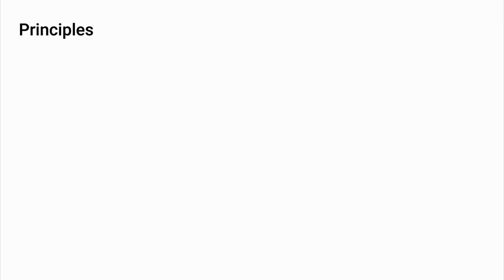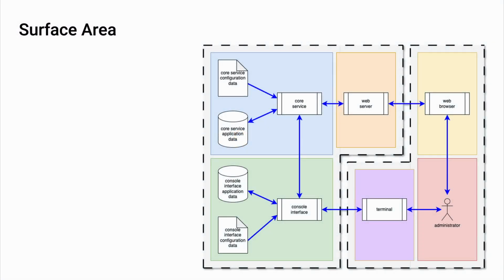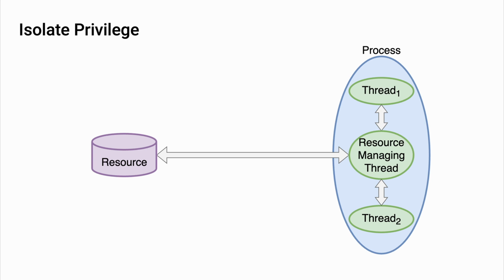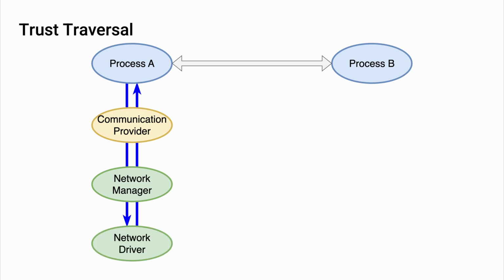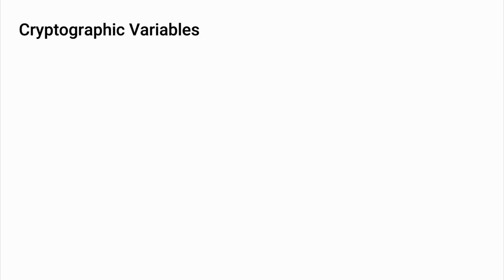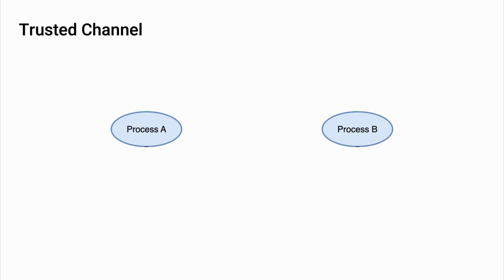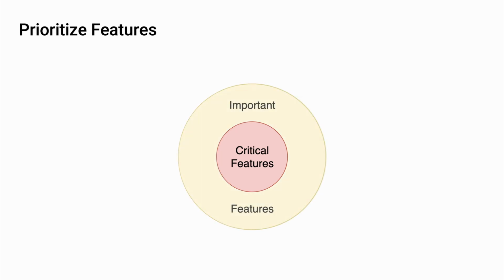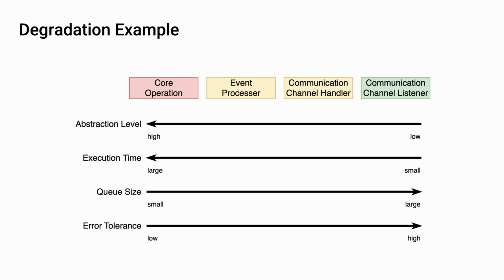AVCDL secure design principles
This training covers the AVCDL cybersecurity design principles.

Secure Design Principles (AVCDL secondary document)

Attack Surface Analysis Report (AVCDL secondary document)

NIST SP 800-57 p1 r5 - Recommendation for Key Management: Part 1 - General

NIST SP 800-131A r3 d1 - Transitioning the Use of Cryptographic Algorithms and Key Lengths

Industrial Cybersecurity - 2e (Ackerman)

Chapters:

00:00 Title
00:08 Training Path
00:20 Introduction
01:05 Principles
02:05 Modularize
02:45 Refactoring
04:16 Decomposition
05:20 Minimize Surface Area
05:33 Surface Area
06:51 More Info
07:05 Isolate Security
07:19 Isolate Security Data
08:00 Isolate Security Processes
08:33 Isolate Privilege
08:40 Isolate Privilege - Process to Resource
08:59 Isolate Privilege - Threads to Resource
09:43 Isolate Privilege - Thread Managed Resource
10:17 Isolate Privilege - Process Managed Resource
10:49 Use Least Privilege
10:54 Use Lease Privilege - Example
12:13 Use Hierarchical Trust
12:24 Entities
13:04 Trust Traversal
13:57 Trust Levels Visualized
15:13 Limit Lifetimes
15:18 Resource Analog
17:20 Use Standards-based Cryptography
17:43 Consult Your Product Cybersecurity SME
18:12 Use Adaptive Cryptography
18:45 Crypto Agility
19:17 Cryptography Variables
19:50 Transport Layer Security
21:46 Use Trusted Communication Channels
22:09 Trusted Channel
24:05 Enable Auditing
24:15 Data Log vs. Audit Log
25:54 Degrade as Necessary
26:23 Prioritize Features
27:20 Feature-level Granularity
27:38 Degradation Example
30:49 Summary
30:55 Take Aways
31:49 Further Reading
32:00 AVCDL on GitHub
32:19 AVCDL on YouTube
32:33 Next Steps
32:48 References